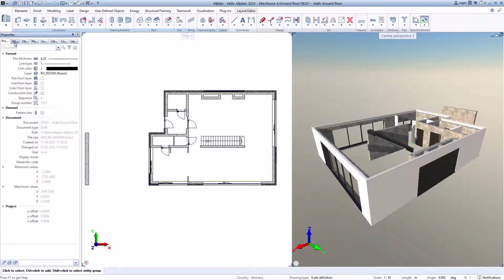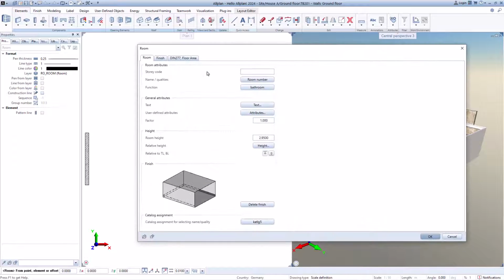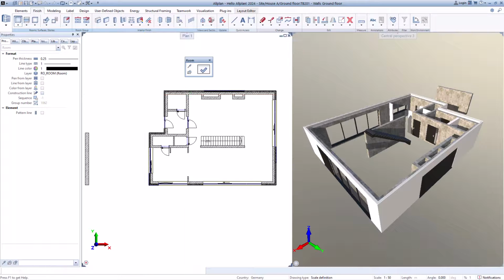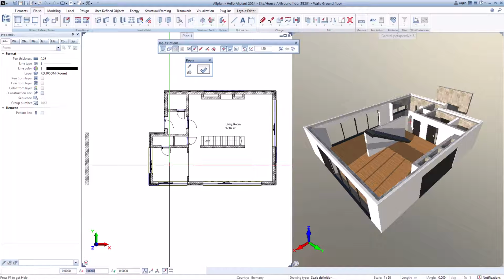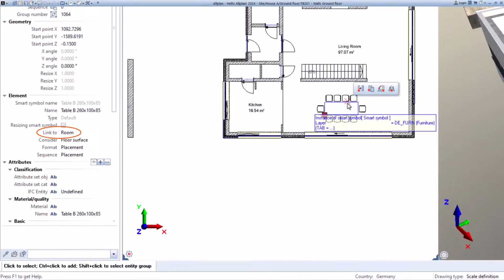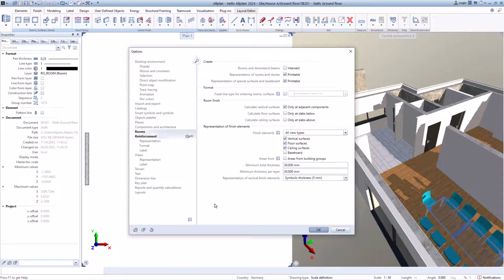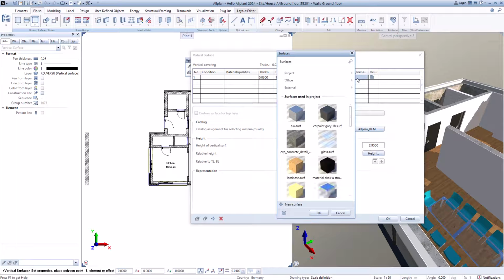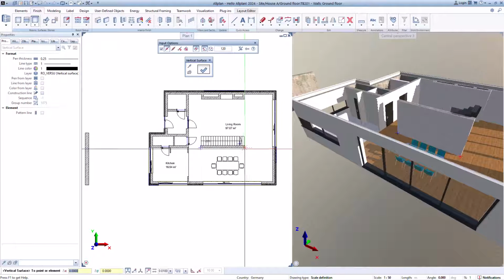Allplan 2024 | Χώροι και επιφάνειες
Το ALLPLAN μπορεί να δημιουργήσει διάφορους τύπους αναφορών με υπολογισμούς (προμετρήσεις): Λίστες Στοιχείων, Λίστες Συστατικών και Λίστες Χώρων, αλλά ο χρήστης μπορεί εύκολα να δημιουργήσει τις δικές του λίστες με βάση τα πρότυπα και τις ανάγκες του.